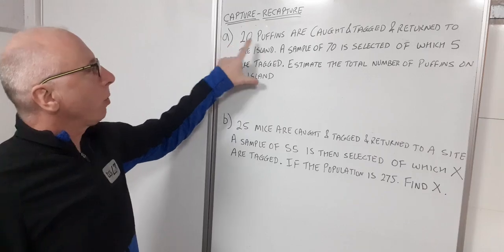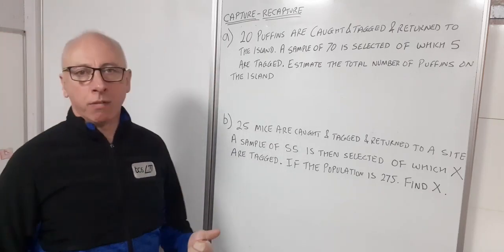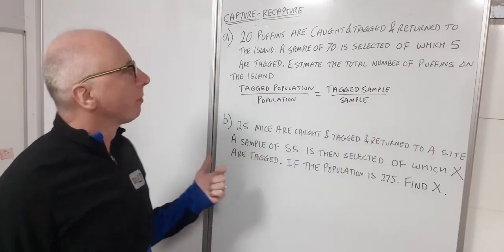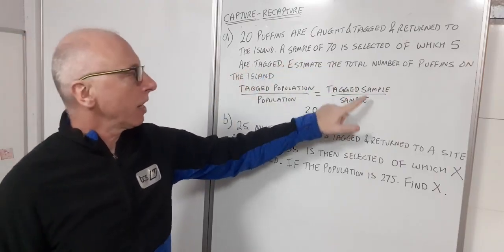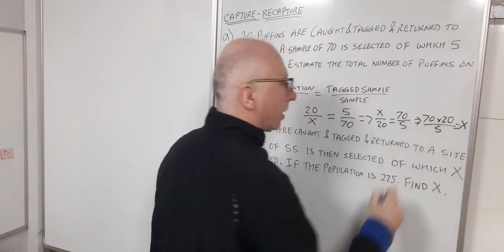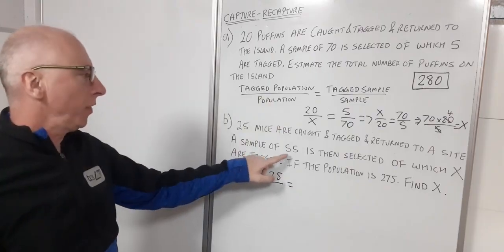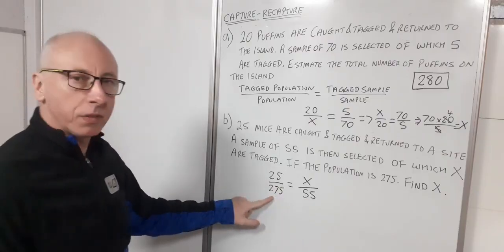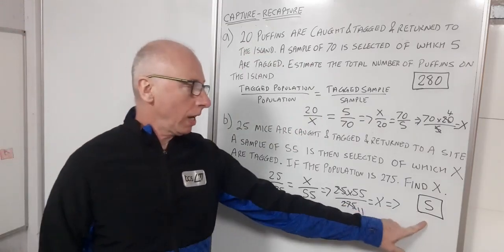Capture Recapture Method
How to use the Capture Recapture Method.